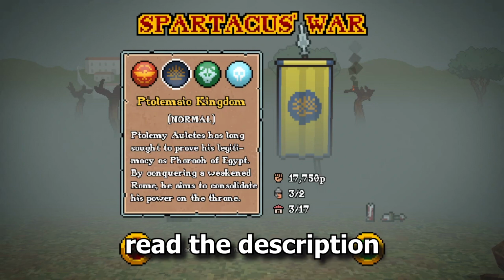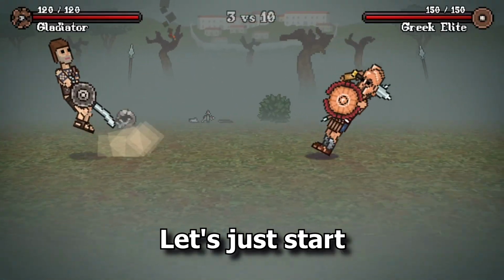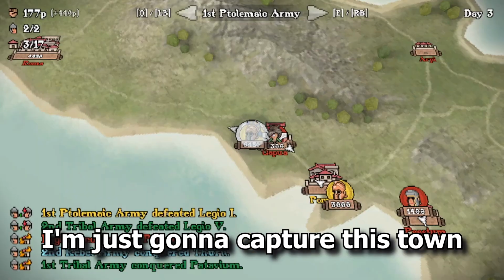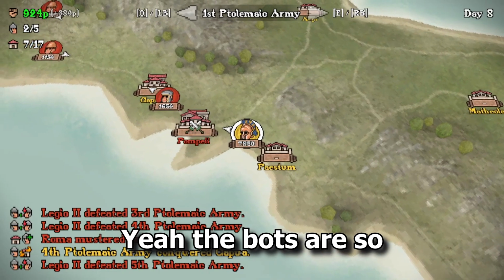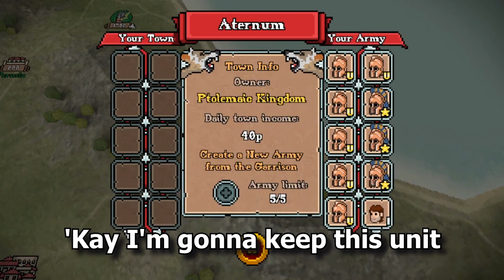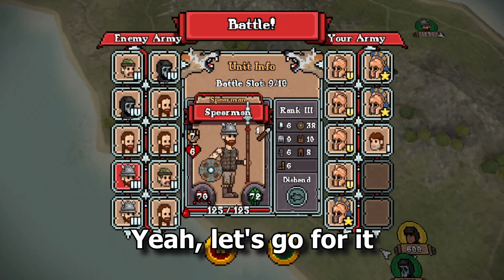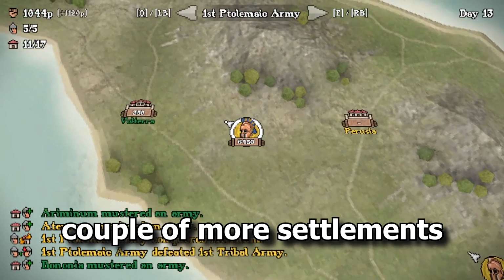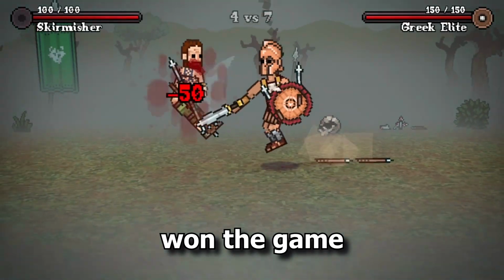Gladihoppers | Conquering Italy as the Ptolemaic Kingdom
In this video, I'm playing Gladihoppers (Spartacus' War gamemode) as the Ptolemaic Kingdom. Making this video was fun, but it also required a lot of time, so it would be cool if you left a like, thanks :)

What is Gladihoppers? Gladihoppers is a free to play gladiator game with cool physics available on PC and mobile.

You can download Gladihoppers on...

/apps/details?id=com.DreamonStudios.Gladihoppers&hl=en